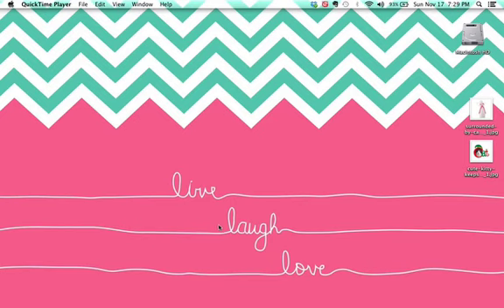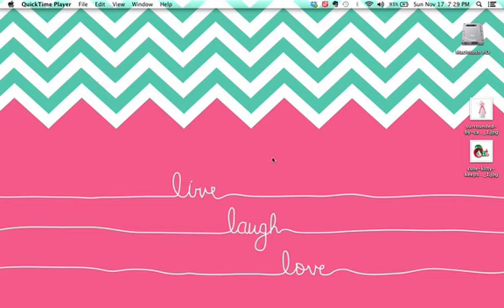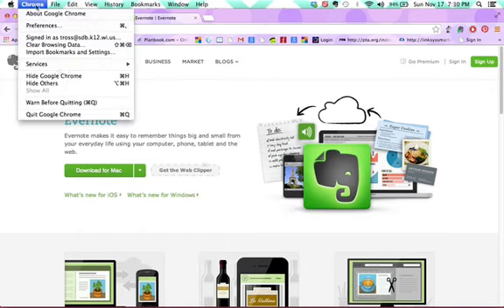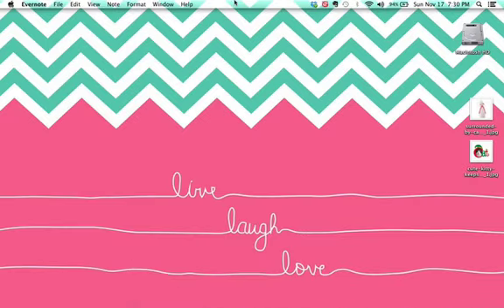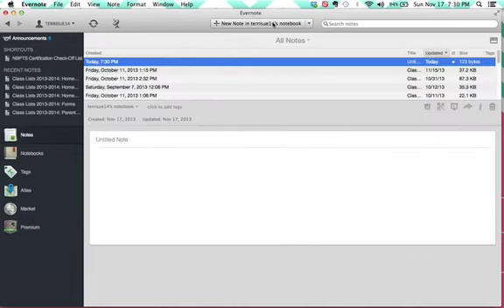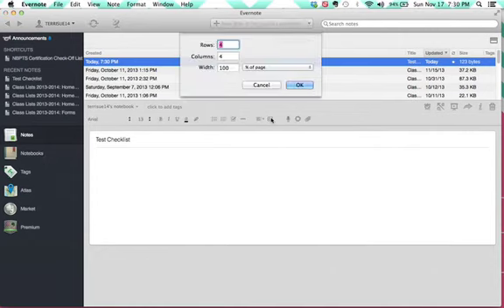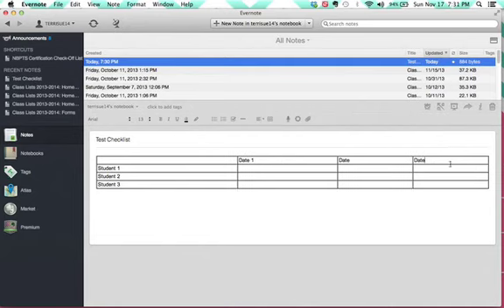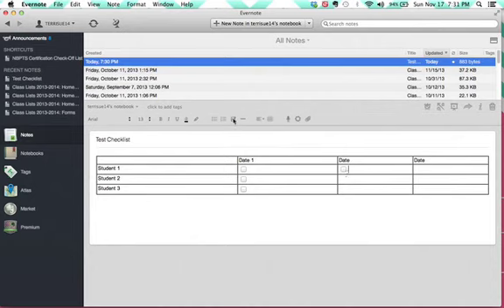Evernote Tech Tip